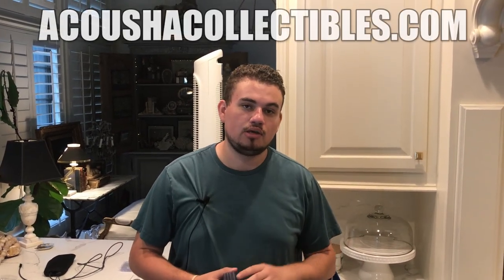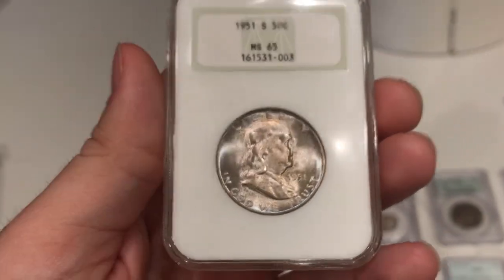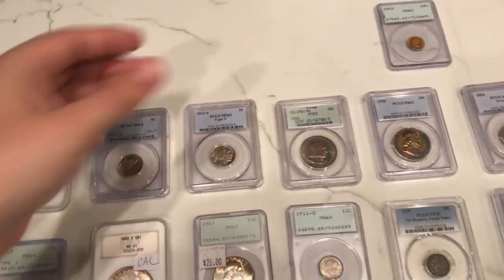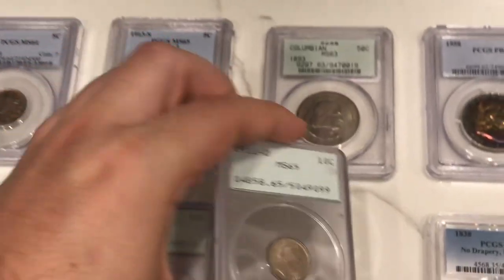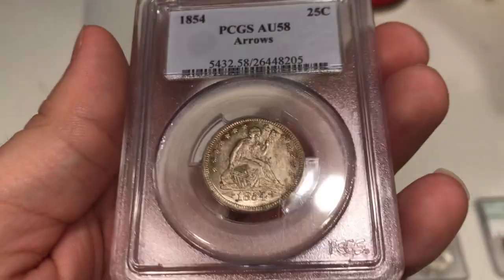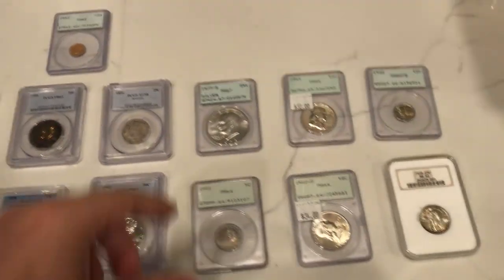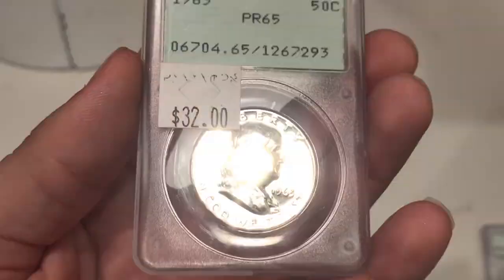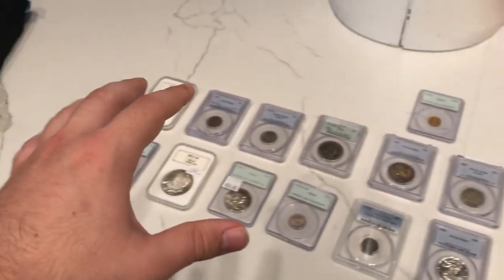What ARE YOU Hearing About CAC? Is this the END OF CAC? (CAC Submission Predictions)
In this episode, we talk about the rumors surrounding CAC. What have you heard?